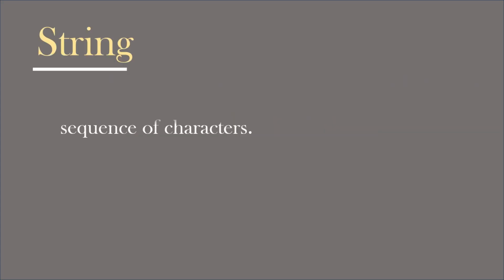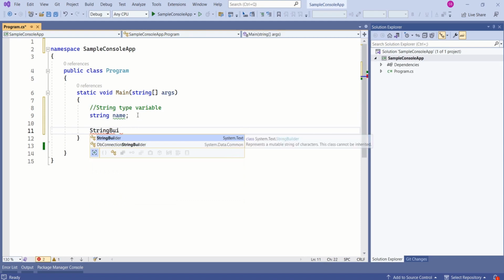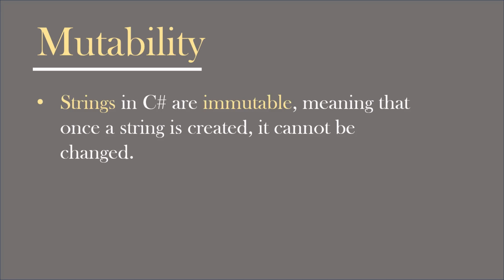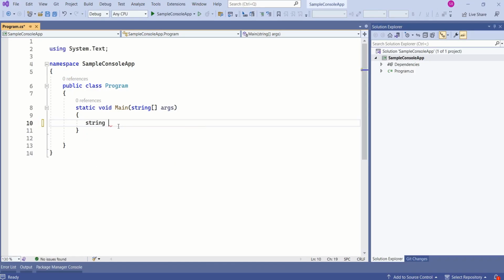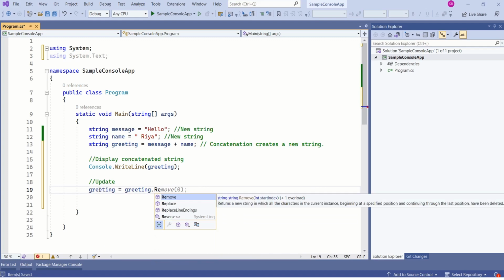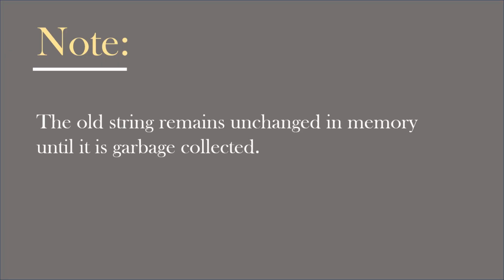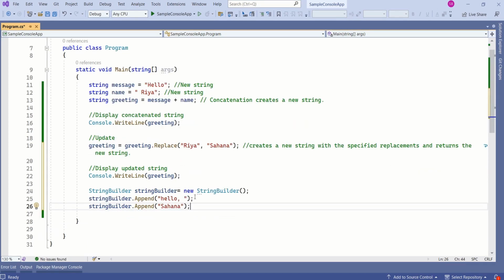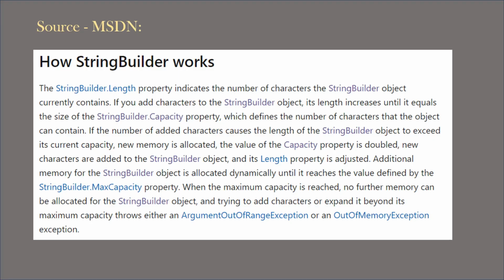C# - What is the difference between String and StringBuilder in C# | C# interview question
In this video you will learn What is the difference between String and StringBuilder:
Difference between String and StringBuilder in C#
1. Why strings are immutable
2. What is immutability in C#build
3. When to use stringBuilder
4. Advantages of using stringBuilder in C#